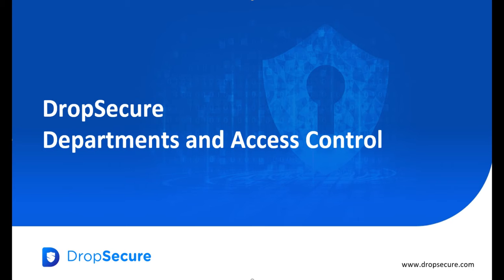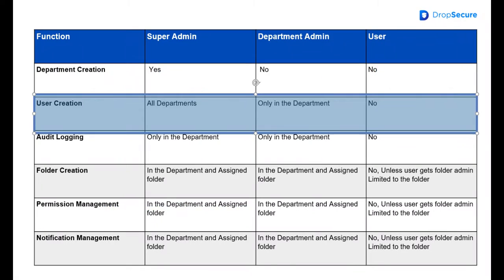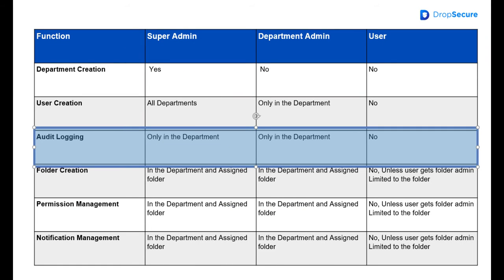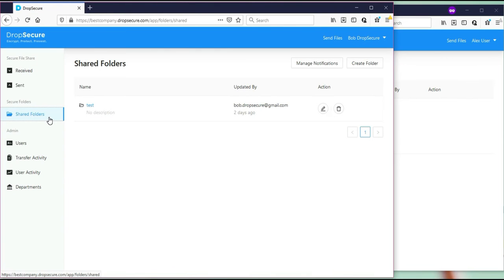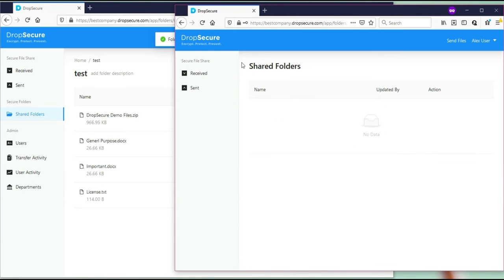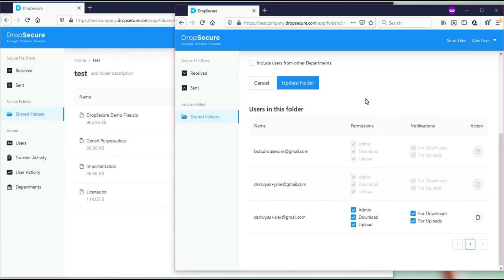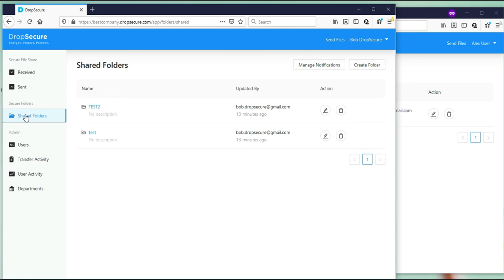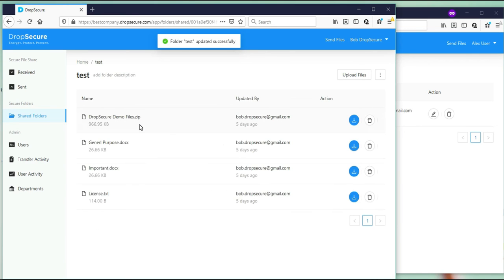DropSecure: Departments and Access Control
DropSecure encrypted files collaboration with granular access control.